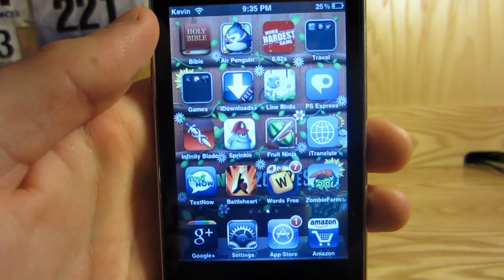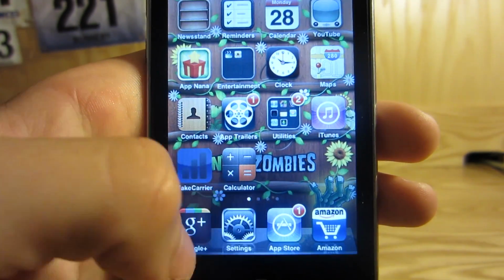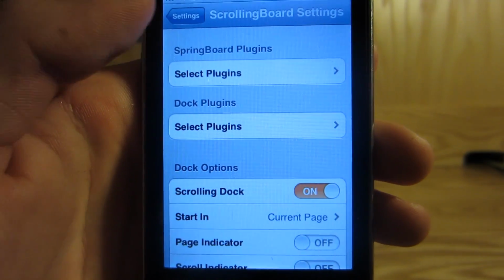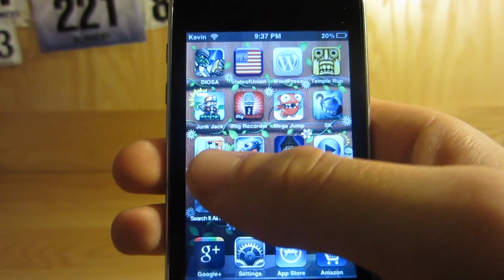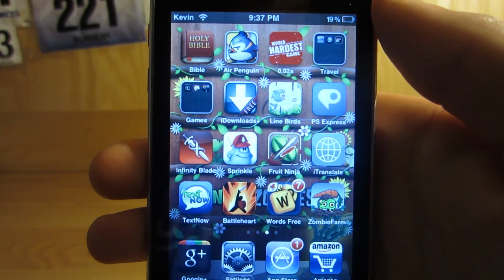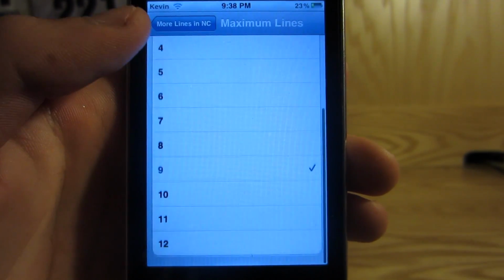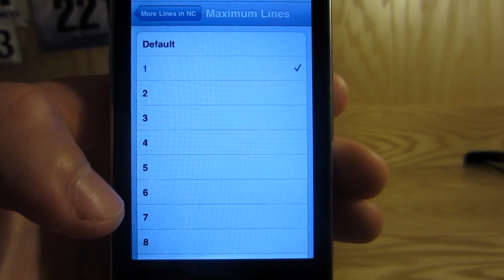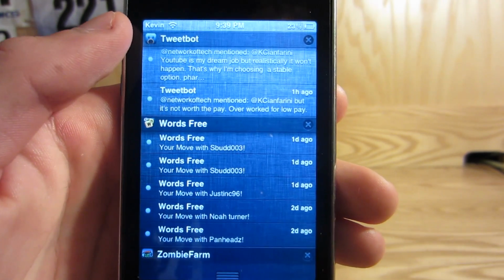Tinker Tweaks - Best Tweaks November 2011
Just the most awsomest tweaks evar! haha. Thought I'd change it up down in the description. Anyway, if you didnt catch it, here are the names of the tweaks.

1: Scrolling Board
2: Barrel
3: More lines in Notification Center. (by rpetrich, free. It was tricky to find.)

And if you guys did read this, please write snigybaa in the comments.

;p